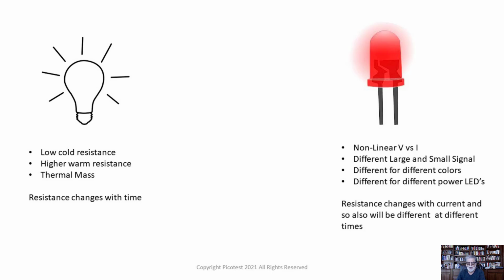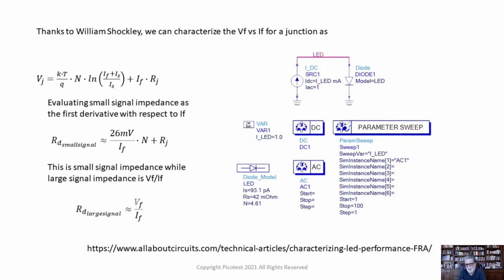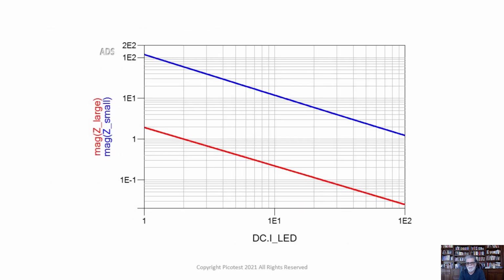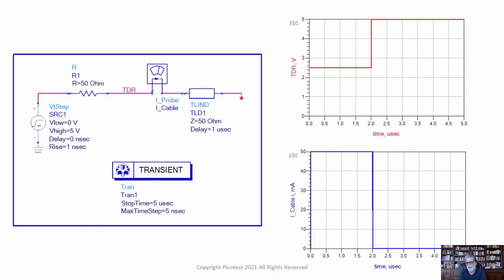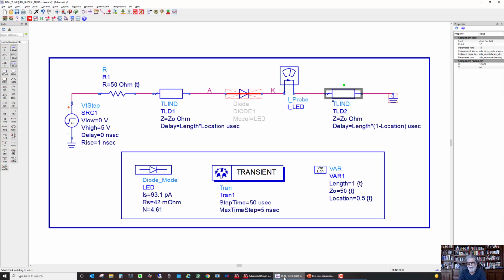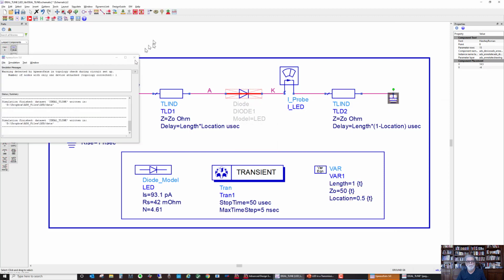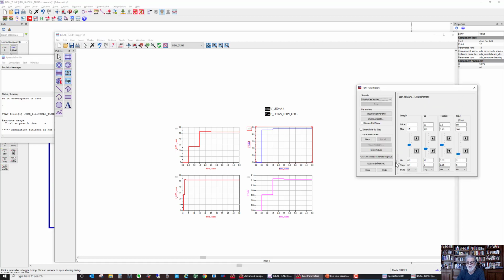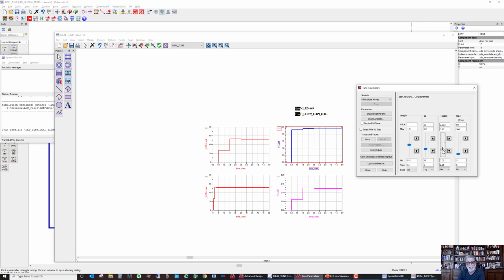LED in a Transmission Line